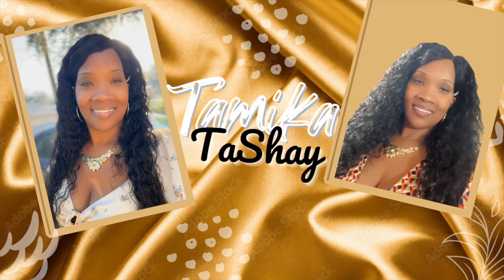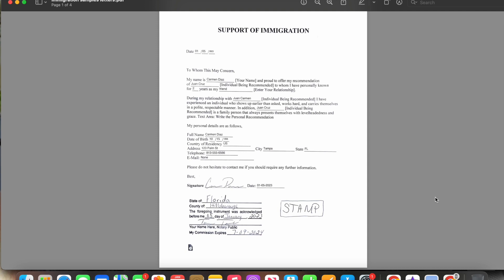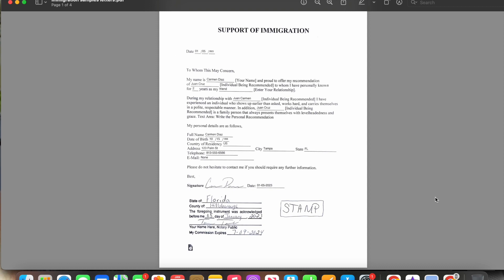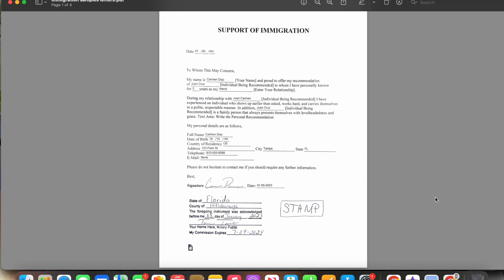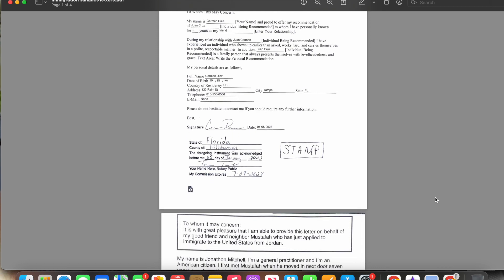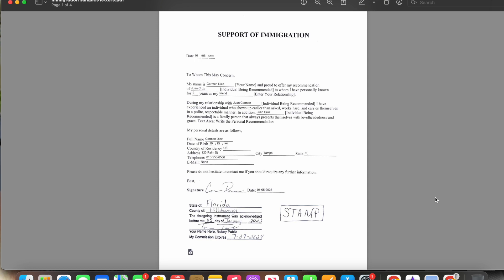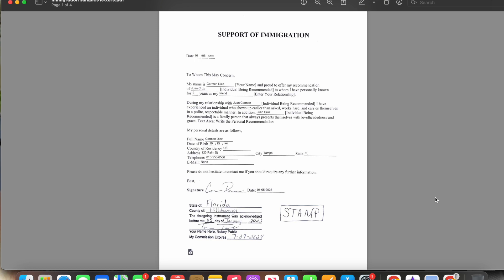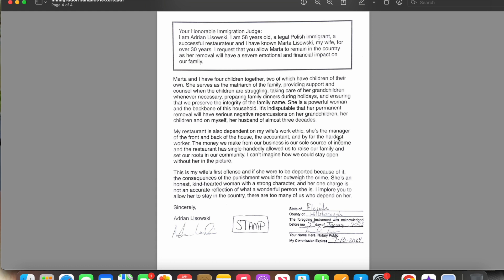How to Notarize a Immigration Character Letter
Explaining step by step how to complete this Immigration Character Letter wit tons of tips with letter examples.. Great for new notaries and beginners. Thank you for your continued support to my channel.